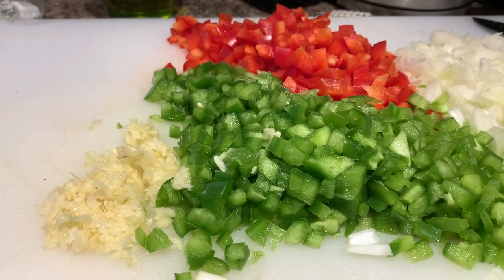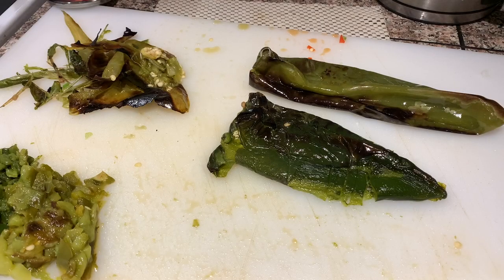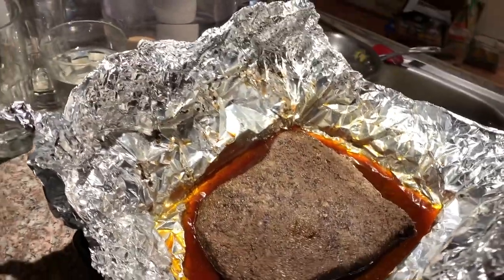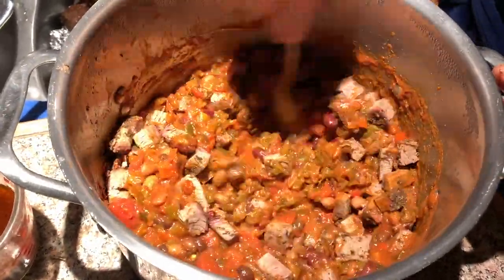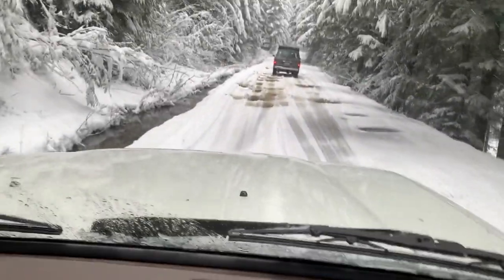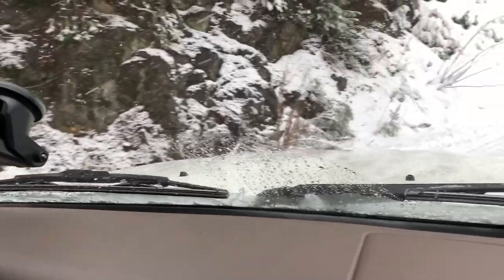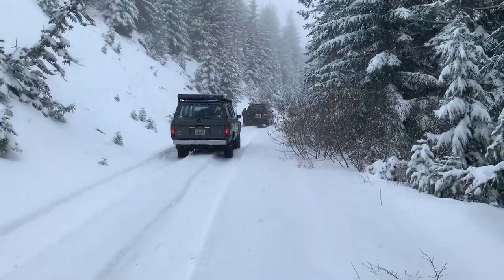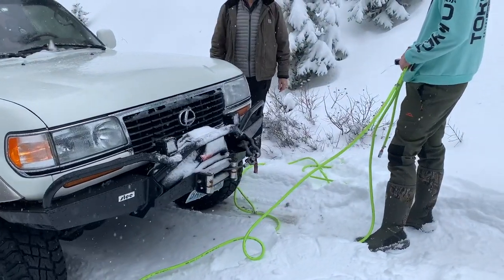Brisket (Texas Crutch Method) and Getting A Christmas Tree!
Land Cruiser Club Annual Christmas Tree Adventure is taking us to Evergreen Mountain in Washington State to cut a tree. This tree is the cost of a permit $10!! Links to unique products are included in this description.

The night before the trip we stayed up late to smoke a brisket and make chili! My husband shows us his rub and the Texas Crutch Method to speed the cooking process.

RUB INGREDIENTS:
(Make it your own by measuring ingredients to your taste)
Smoked Paprika
Paprika
Brown Sugar
Salt
Ground Coffee
Cocoa Powder
Cumin
Coriander
Ground Pepper
Garlic Powder
Onion Powder
Chipotle
Dark Ancho Powder
Oregano

CHILI Recipe:
Smoked Brisket
2 cans of Tri-Blend Organic Beans
1 jar of Organic Strained Tomatoes
Saute: 1-Onion, Garlic, 1-Green Pepper, 1-Red Pepper
Broil: Anaheim Pepper and Poblano Pepper (remove seeds and outer skin)
Seasonings:
1/2 teaspoon of basil
1 Tablespoon chili powder
1 Tablespoon of Chipotle powder
Salt and pepper to taste
1 teaspoon of Cumin

Special Products Shown in this Video:
Green Elephant Camping Shower Tent - Privacy Tent for Portable Toilet & for a Portable Shower, Extra Tall, Spacious Pop Up Changing Tent.

Green Elephant Folding Commode Portable Toilet Seat - Porta Potty and Commode Chair - Comfort Chair Perfect for Camping, Hiking, Trips, Construction Sites, and More

Up Down Air 4 Tire Inflation System - Jeep Wrangler JK & JKU Engine Bay Mount Driver Side Front

Traeger Grills Tailgater 20 Portable Wood Pellet Grill and Smoker, Black

Chapters & Timestamps:
0:00 Intro
0:38 Prepare to Smoke a Brisket
1:47 The Texas Crutch
2:36 Land Cruiser Club Adventure to Evergreen Mountain
4:24 Tire Inflation System
5:04 Portable Potty for Adults
5:22 My Christmas Tree

Got Leftover Chili?  Try this amazing breakfast!

YouTube Music:
Christmas Village, Aaron Kenney
Dock Rock (Sting), John Deley & The 41 Players
Christmas Chores - RKVC

I make videos because it's a creative outlet for me.